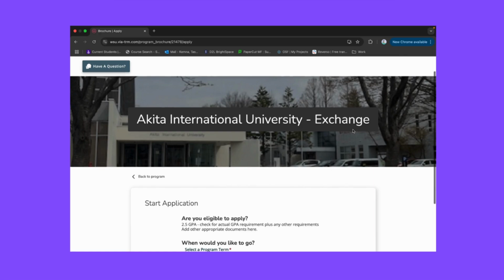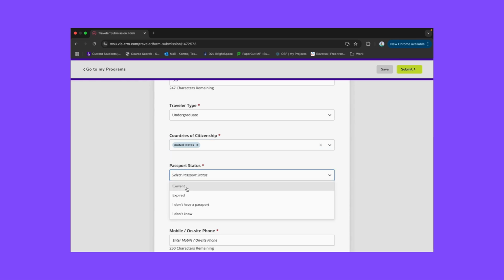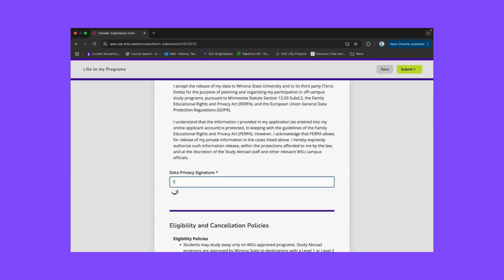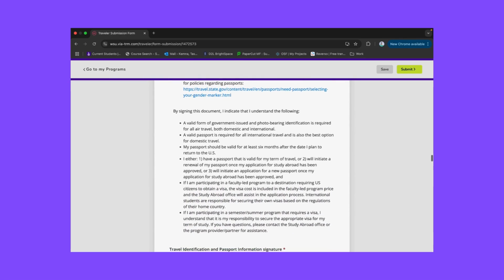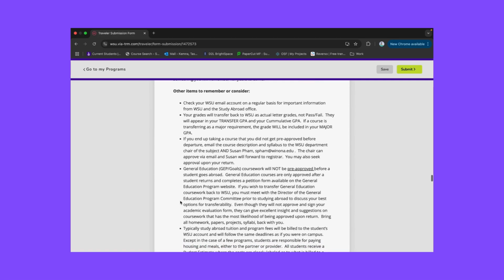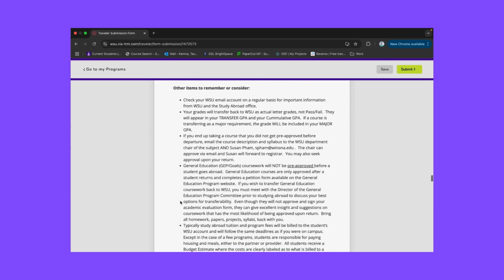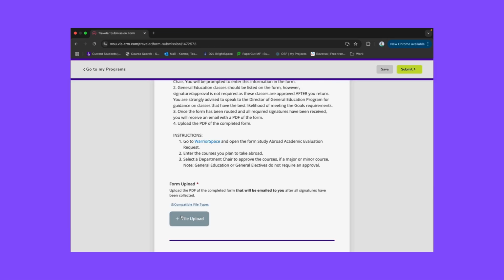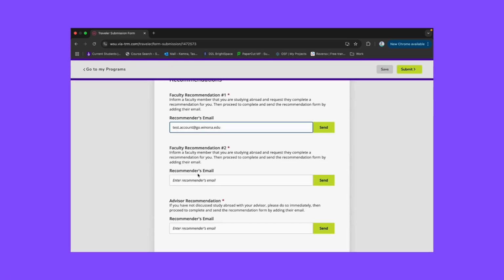Applying For Study Abroad at WSU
How to complete an application to study abroad at Winona State through the ViaTRM application system